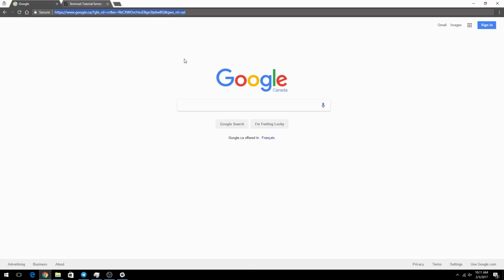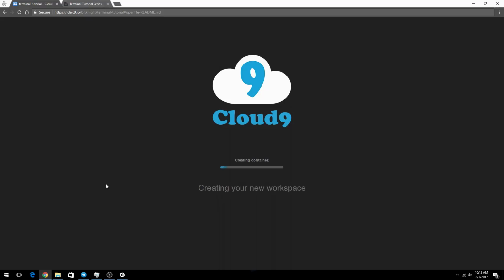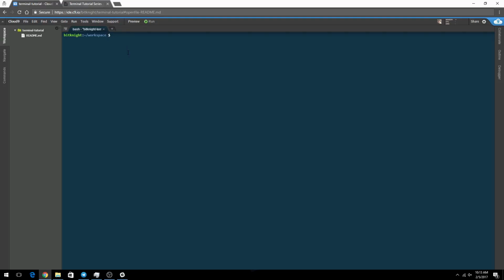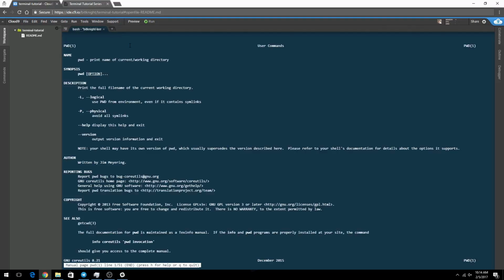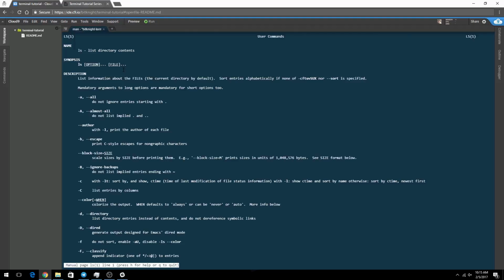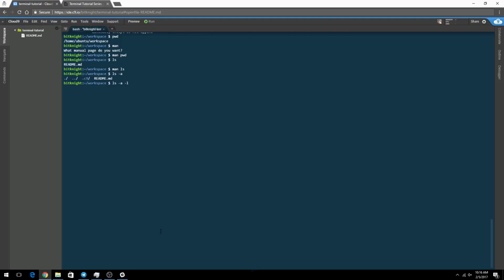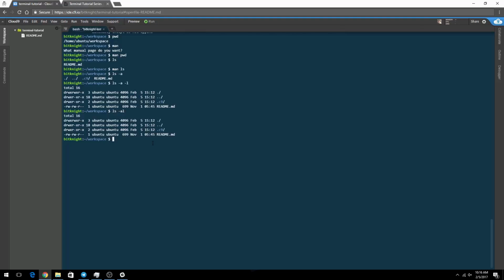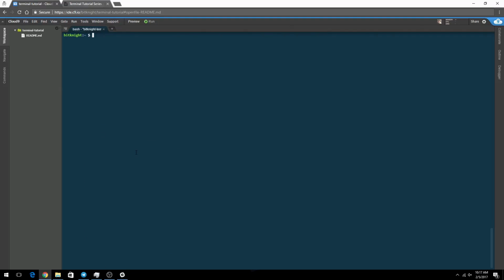Beginner Terminal Series - Getting Started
Getting started with the terminal in a safe environment using Cloud9. We'll touch on a few commands this time around.